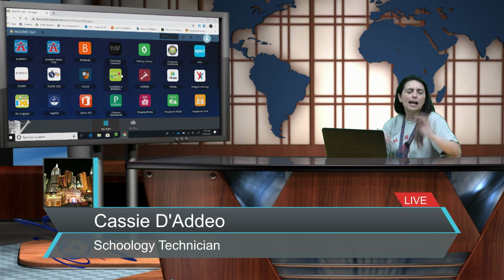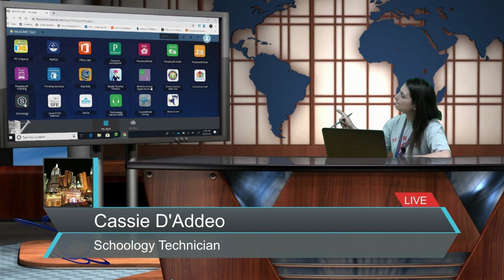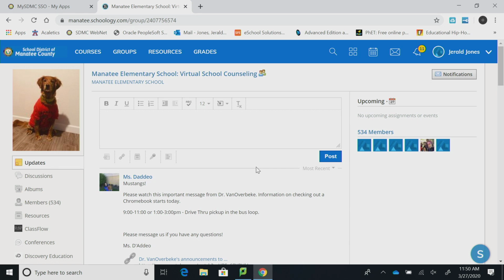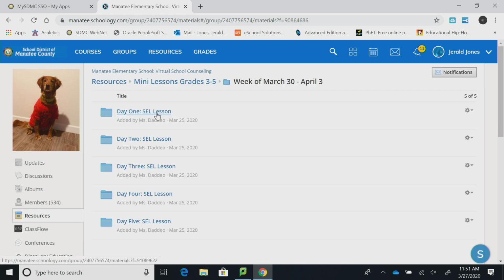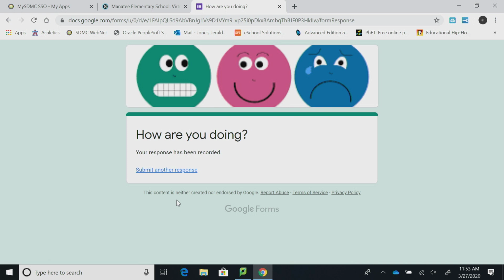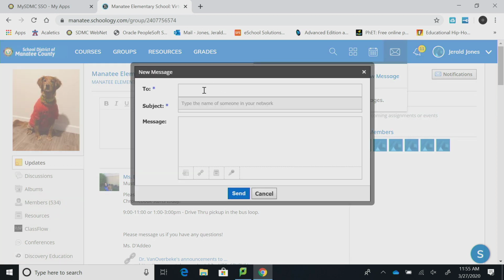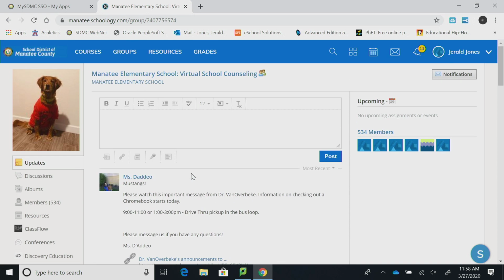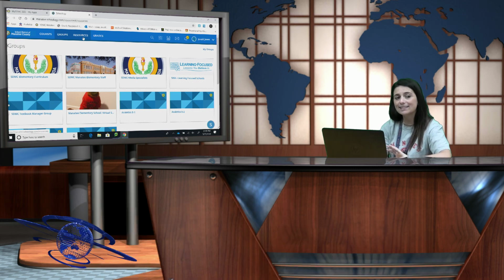Schoology for Students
Introduction to the use of schoology for students